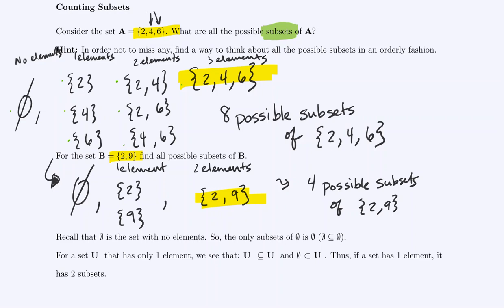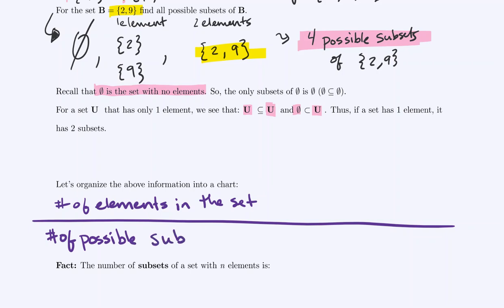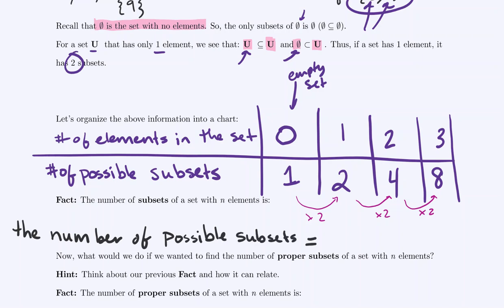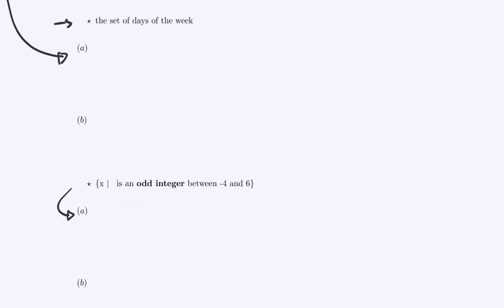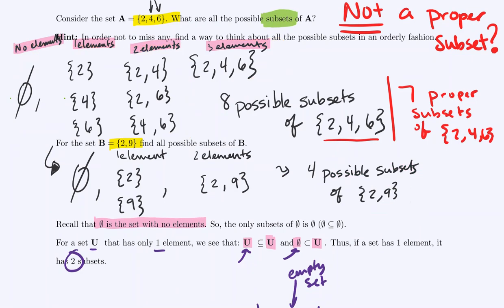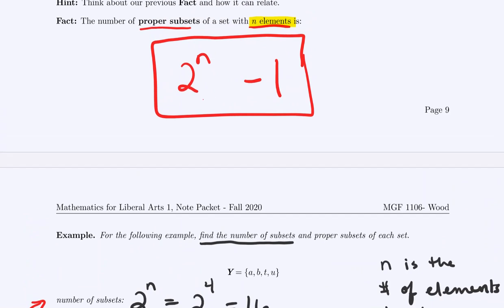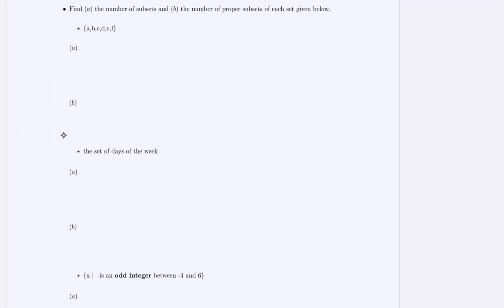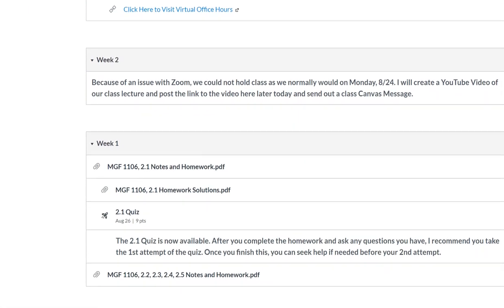Finishing 2.2 Notes. Class Lecture From 8/24 - PART 1